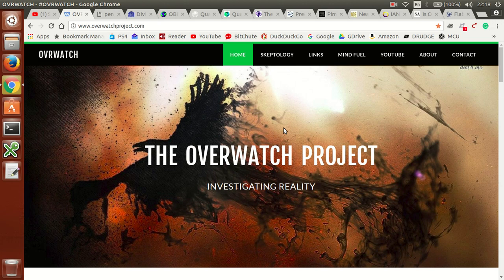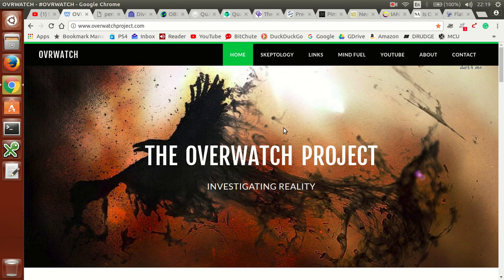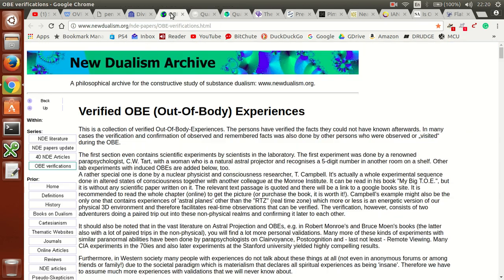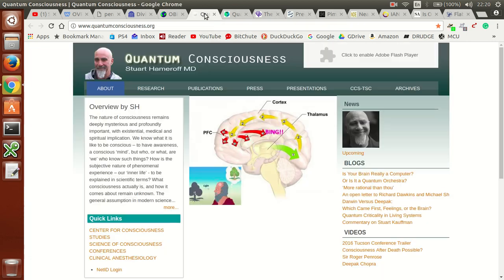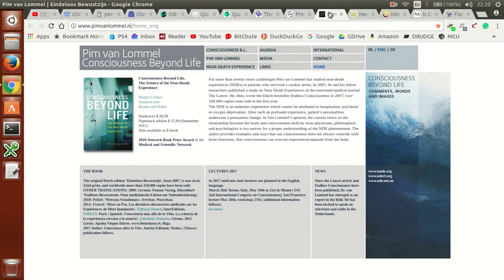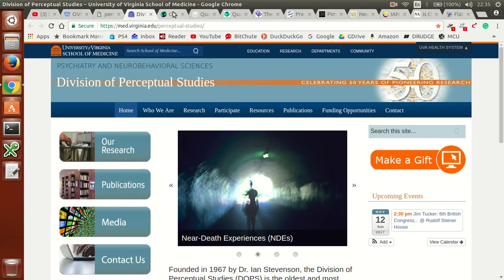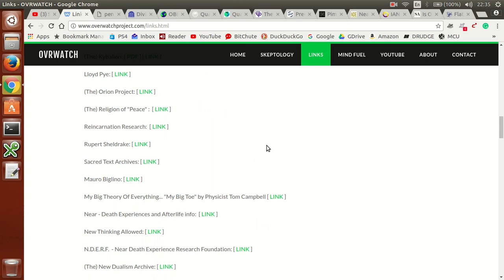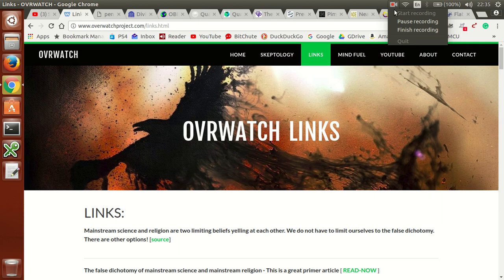A model of reality based only on modern information and knowledge.